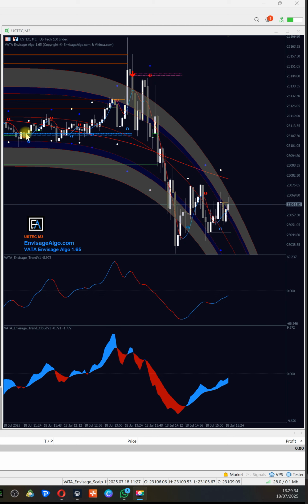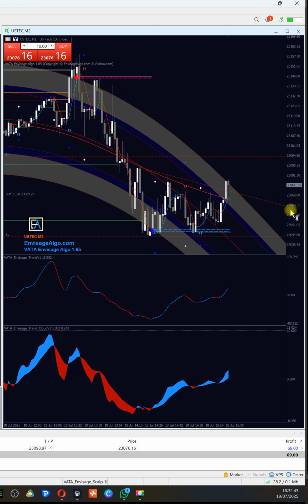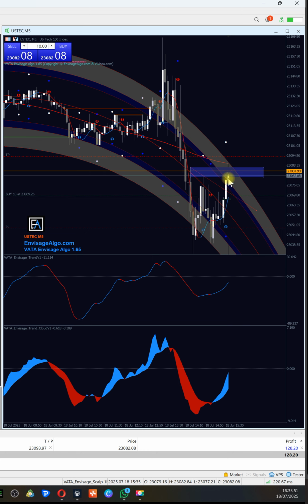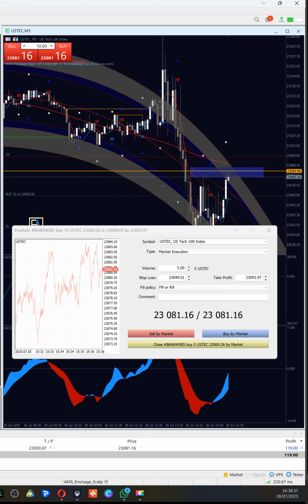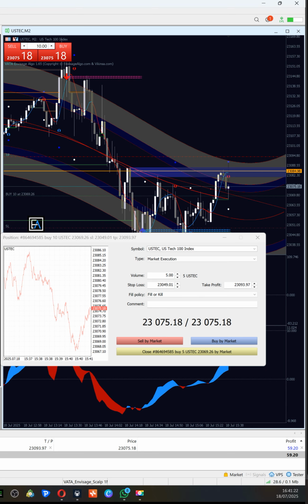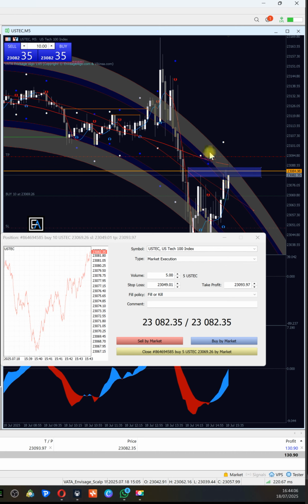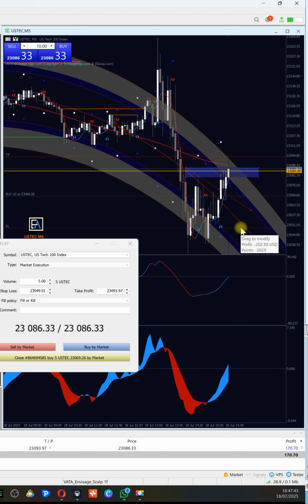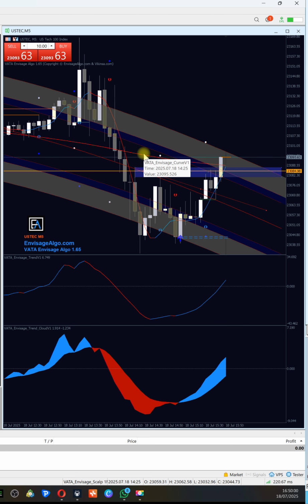Easy NQ US100NASDAQ Scalp Trade NY Session 25 Points Win Strategy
USDT: TDAzGALqo4S55VjJ3Y8CYcTessaNHyHvwa (TRC20 only)
BTC: 13qu1KDKTuRoFffQFPd2dooR7XNsNgttvL
Ethereum: 0x3B03319cC288d3aC30dF74f3fE78acB10CEb2ffC